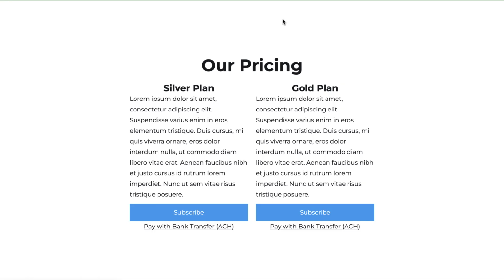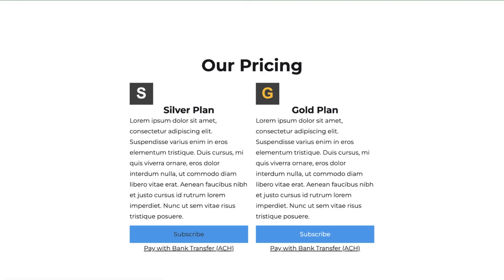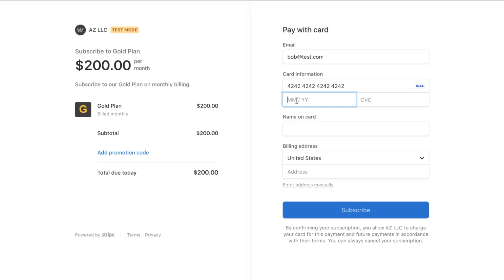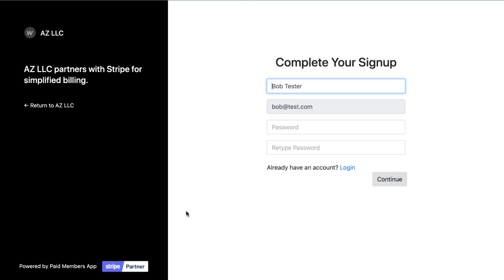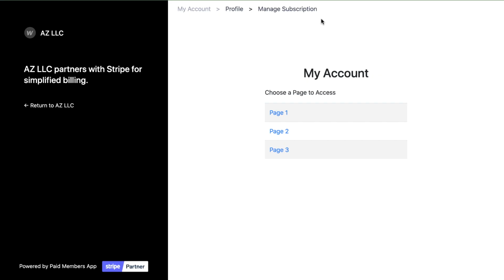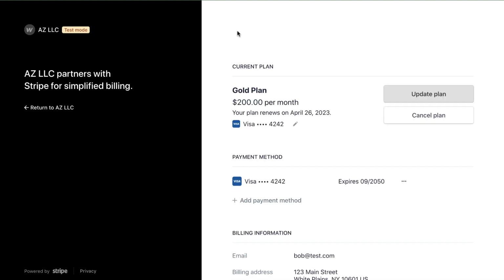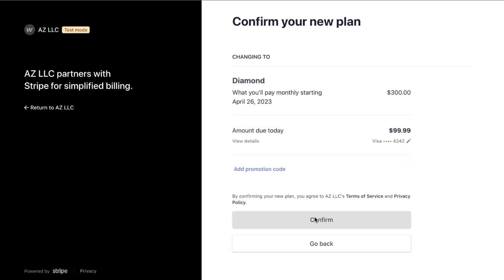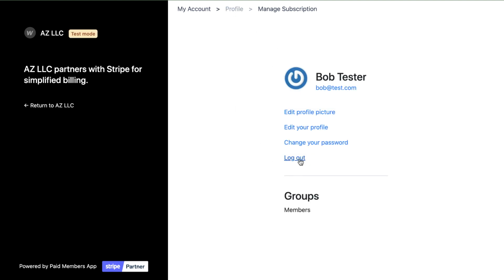Webflow Recurring billing (Subscriptions) with Stripe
This video shows how to add recurring billing (subscriptions) to your Webflow website with Stripe's no-code Stripe Payment Links and how to allow your customers to log in and manage their subscriptions with our Stripe Customer Portal integration specifically to answer this Webflow wishlist request: